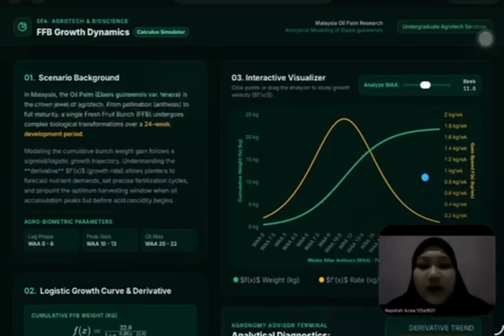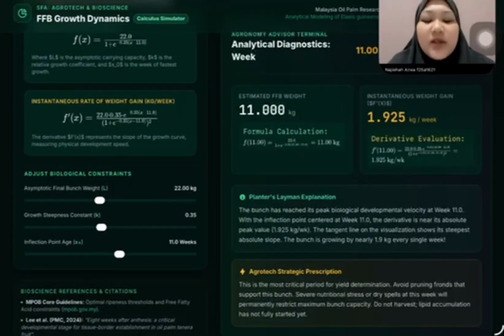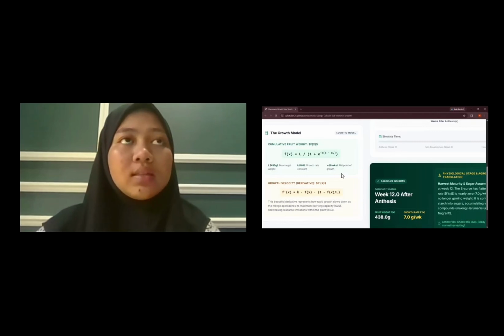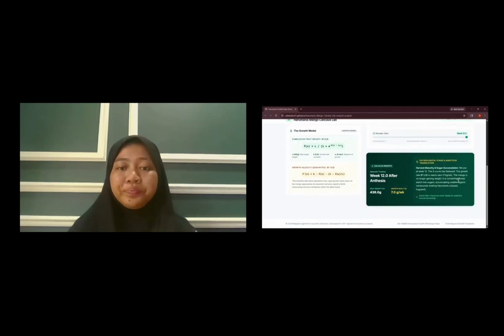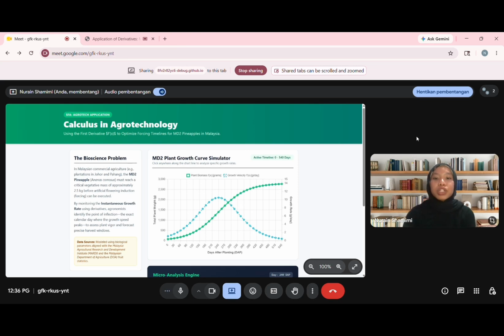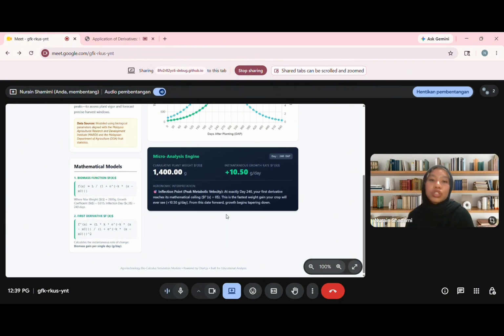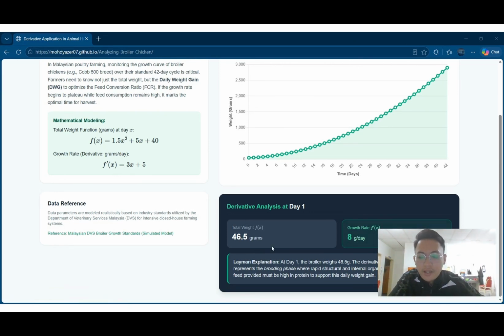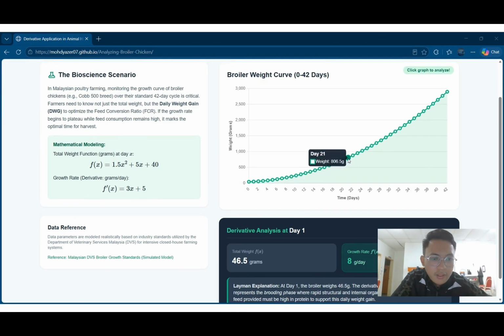GROUP MATHS 21 2026 PROJECT APPLICATION OF DERIVATIVES IN BIOSCIENCE IN MALAYSIA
NURAIN SHAMIMI BINTI BADRUL SHAH (F25A1573)(SFA)
Minit: 10:56

NUR AZLIATUL AIN BINTI MOHD KHAIRIL (F25A1555)(SFA)
Minit: 5:00

MOHAMAD YAZER BIN ROSAIDY (F25A1874) (SFH)
Minit: 16:45

NAJIEHAH AZWA BINTI MAT SAID F25A1621 (SFA)
Minit: 0:00-04:59